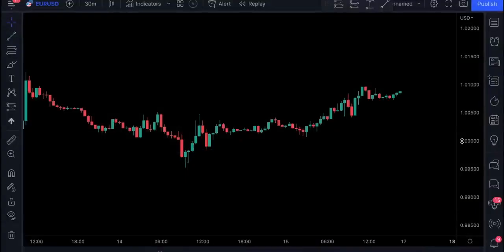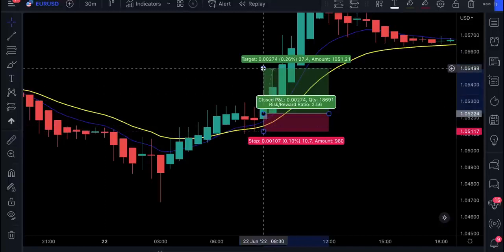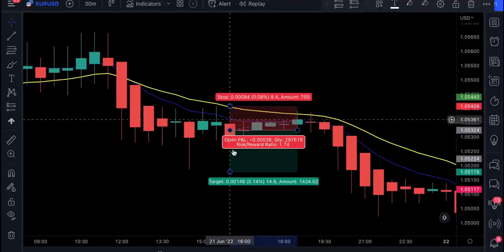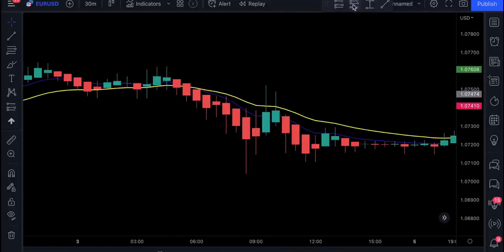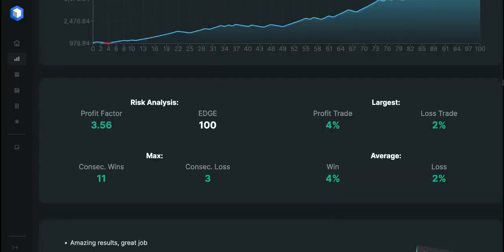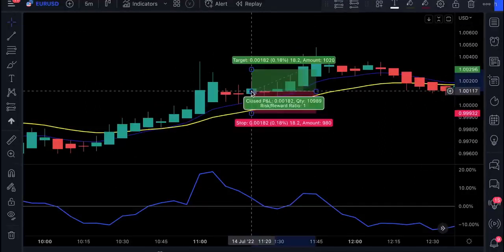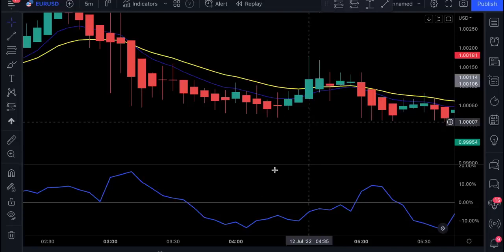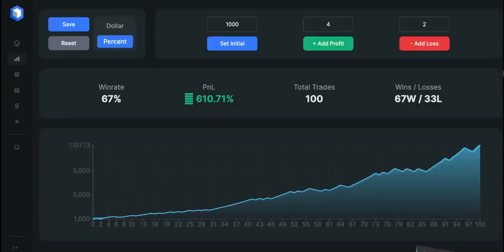I Tested 100% Win Rate Heiken Ashi + EMA Trading Strategy #1 On The Channel !